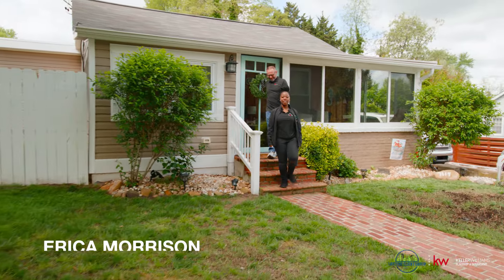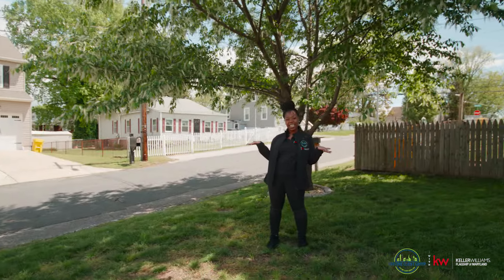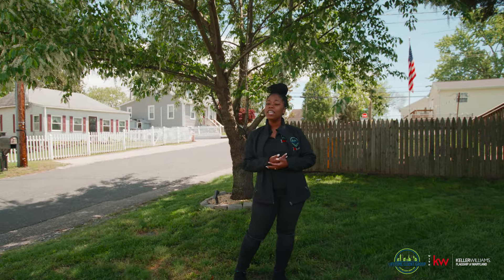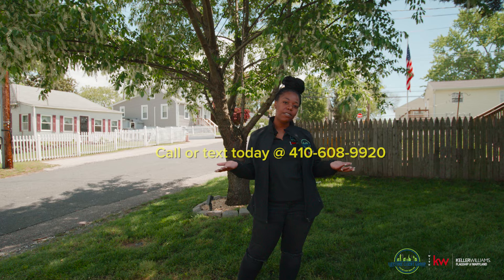7814 Harbor Dr, Orchard Beach, MD 21226 | Virtual Home Tour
Welcome to your dream home! This enchanting Cape Cod residence is nestled on a serene street within a sought-after water-oriented neighborhood, promising a lifestyle of tranquility and convenience. Begin your day with a cup of coffee on the inviting enclosed front porch, surrounded by an abundance of windows that flood the space with natural light. Step inside to discover a thoughtfully designed open-concept main living area, seamlessly blending an office, a cozy living room, and a recently renovated eat-in kitchen. Recessed lighting illuminates the space, highlighting the elegant granite countertops and the gleaming stainless steel appliances. The living room boasts a touch of character with a shiplap accent wall and a convenient electric fireplace, creating a warm and welcoming atmosphere. The allure extends beyond the interiors to a private rear fenced yard, where an above-ground saltwater pool beckons for relaxation and a 20x14 deck invites you to unwind. Accompanied by a spacious 20x14 detached garage, the property ensures ample parking with its generously sized driveway. The bedroom arrangement is a perfect blend of functionality and privacy, with two secondary bedrooms on the right side of the home and the master bedroom on the left, complete with its own primary bathroom. The well-thought-out floor plan maximizes every inch of space, and a large attic provides abundant storage opportunities. Immerse yourself in picturesque water views of Cox Creek, while the convenience of a boat ramp at Stoney Creek just a few blocks away enhances the appeal for water enthusiasts. Excitingly, updated pictures showcasing the new appliances and fireplace will be available soon, allowing you to envision the perfect blend of modern comfort and classic charm that awaits you in this exceptional home. Don't miss the opportunity to make this haven yours!

Presented by Lifetime Client Group with Keller Williams Flagship of Maryland

Listing Agent: Matthew Bearinger
Lifetime Client Group with Keller Williams Flagship of Maryland

231 Najoles Rd., Ste. 100 Millersville, MD, 21108